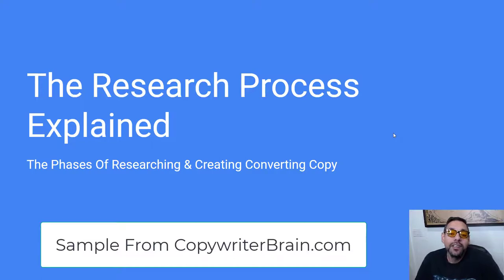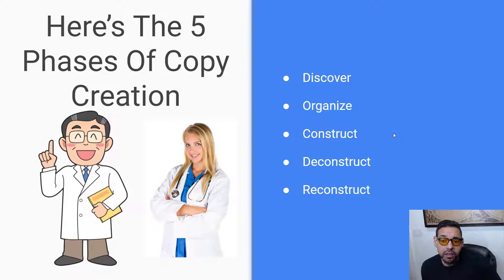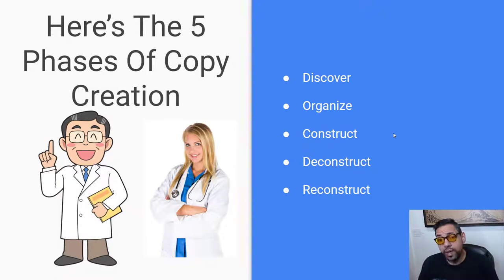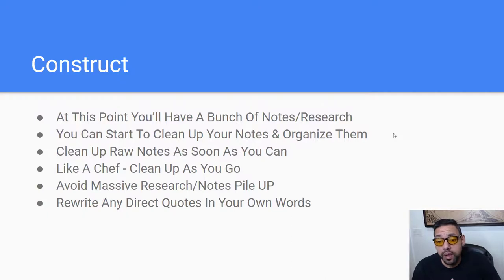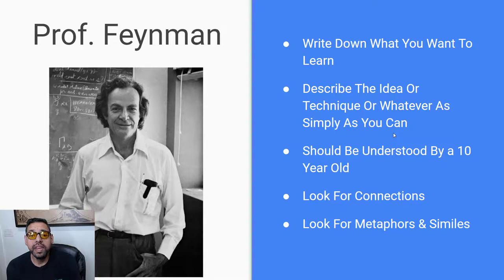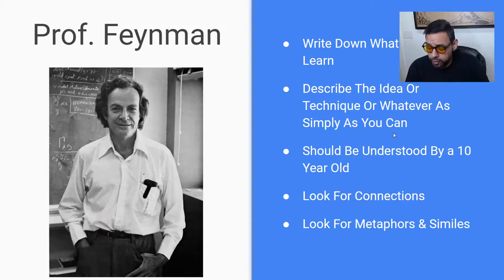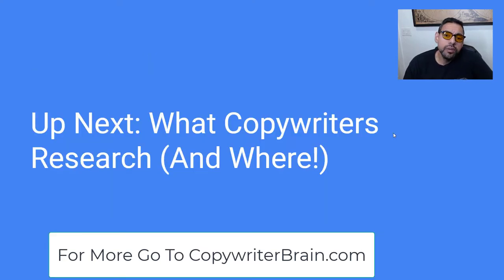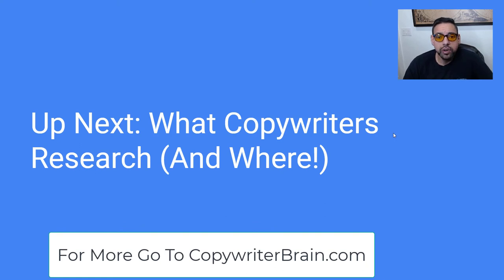Copywriting Research Made Easy: The 5 Phases of Copy Creation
Taken from my upcoming course on Copywriting Research and the copywriting research process, this copywriting tutorial walks you through the 5 phases of copy creation.

Follow along and see how to move from the discovery of new information all the way to writing converting copy that will get customers buying your product or service.

If you are a freelance copywriter or a business owner trying to sell your own products or services, this video will go a long way towards helping sell with your words.

If you want to get better at:
The copywriting research process
Copywriting market research
Further developing your copywriting skills
The research process in general
Conducting Research For Sales Letters

Or you are newer and just want to learn how to do copywriting research, then you definitely want to watch the video now.

TIME STAMP:

00:00 Start
00:40 The 5 Phases Of Copy Creation
01:26 Discover
04:50 Organize/Collect
08:42 Construct
11:03 Prof. Feynman
12:41 Deconstruct
15:34 Reconstruct/Rewrite